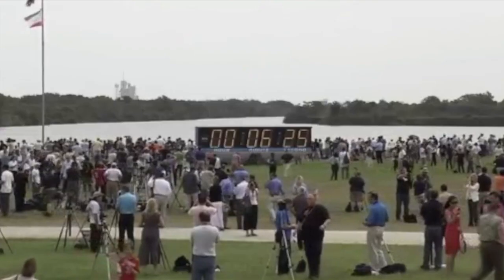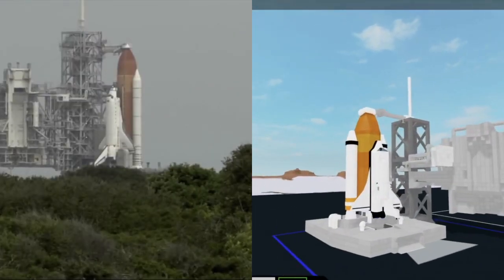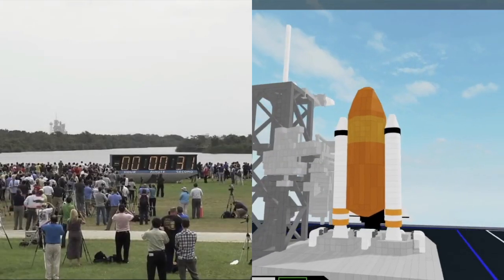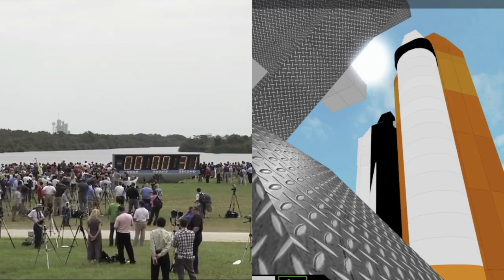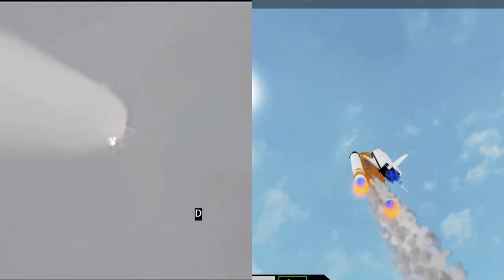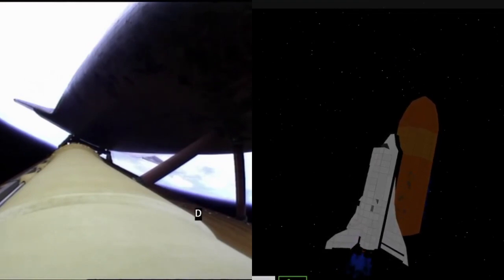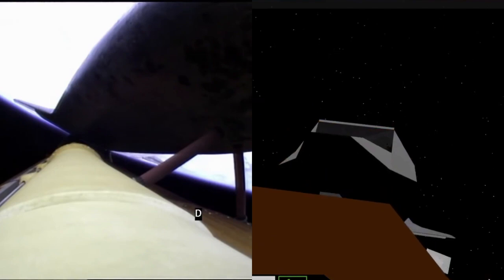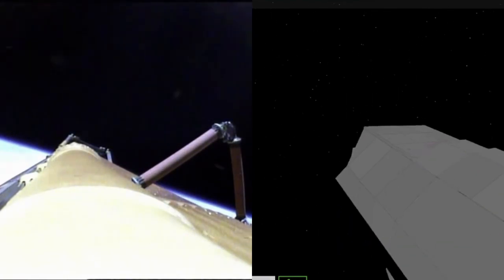Plane crazy space shuttle with sts 135 audio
So I built a space shuttle and wanted to see how realistic it was compared to a real shuttle so I put STS-135 audio over me flying it.